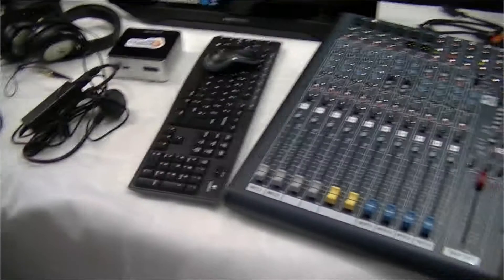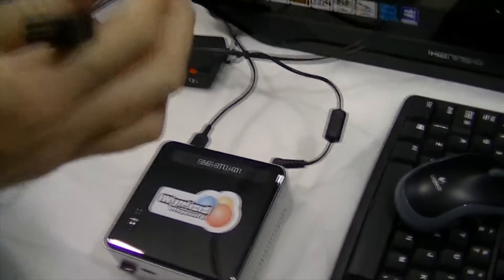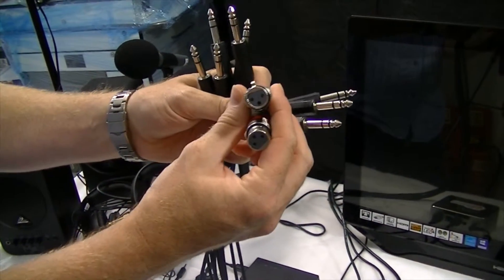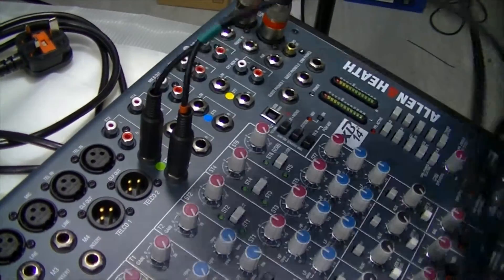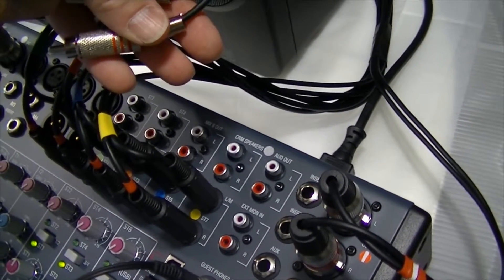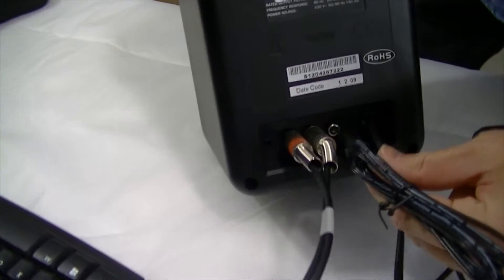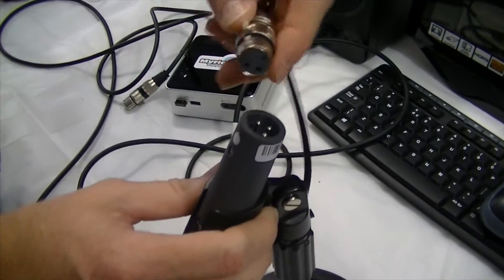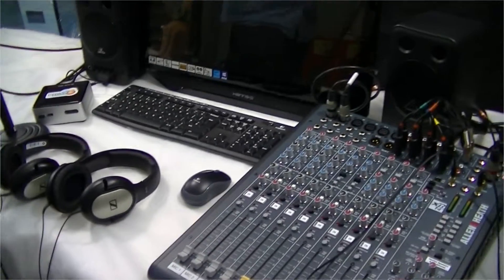Starter Studio Instructional Video 2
(c)2015 P Squared Ltd